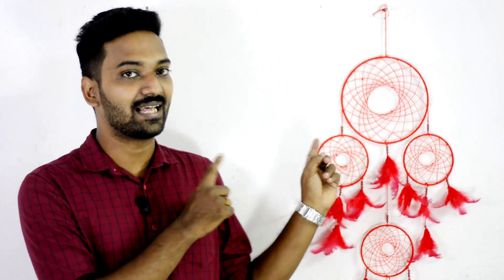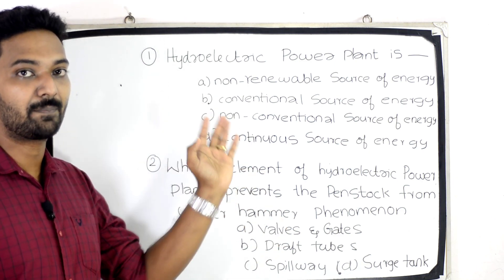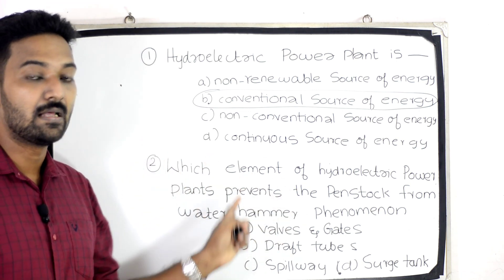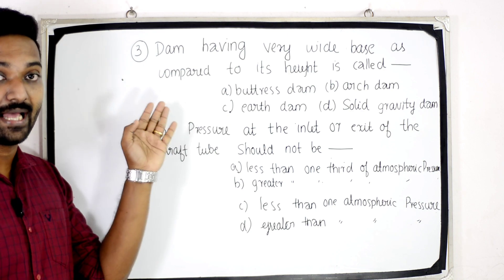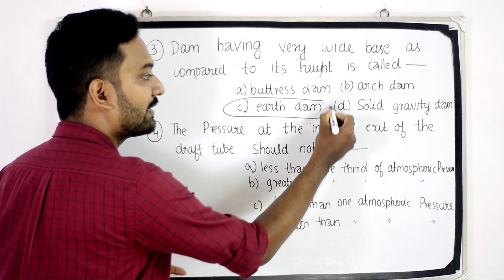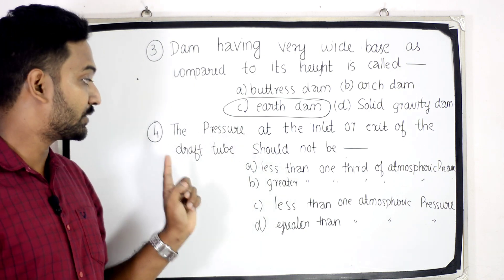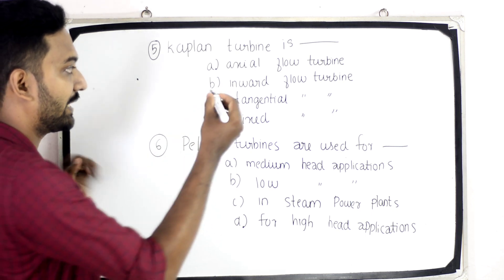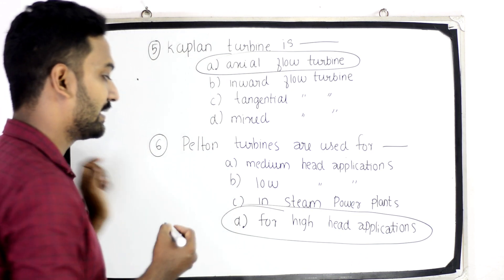Hydroelectric Power Plant Imp MCQs Part 1 - PolyLecturer/AsstEngineer/AsstProf/GATE/ESE/ISRO/DRDO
Learn about Hydroelectric Power Plants through our selected MCQs
Helpful for all Technical Competitive Exams like Kerala PSC Polytechnic Lecturer, Assistant Engineer, Overseer, Draftsman, SSC JE,  RRB JE,  UPSC, ESE, GATE, ISRO, DRDO etc.

Introductory lecture on the course to help you study and earn a bright career with the recruitment of Kerala PSC Lecturer in Electronics (Govt. Polytechnic Colleges) (Cat No. 19/2019). Know all about it: notification, salary/pay scale, vacancies, syllabus, exam, previous question pattern